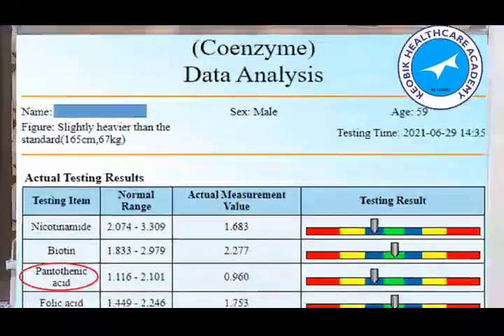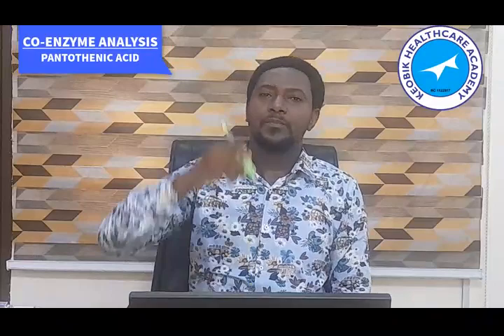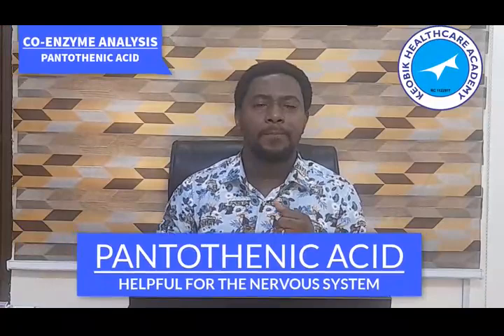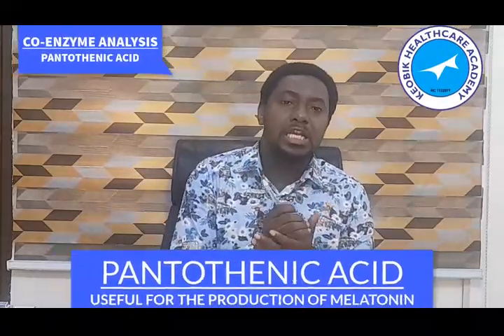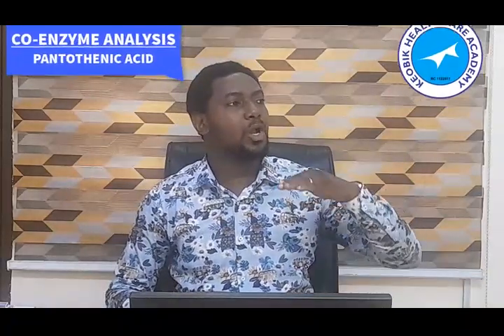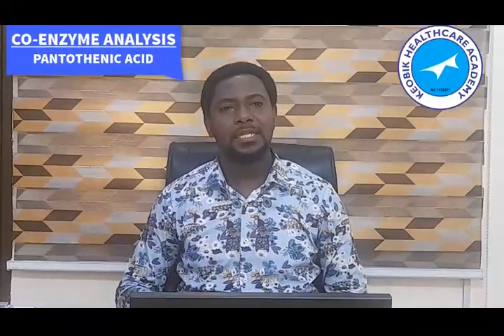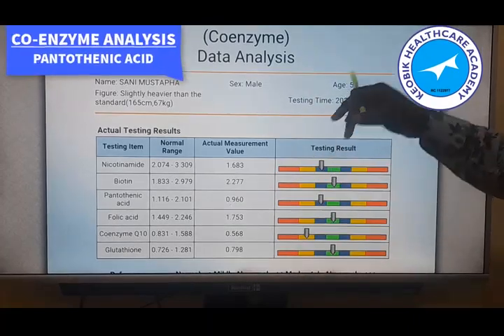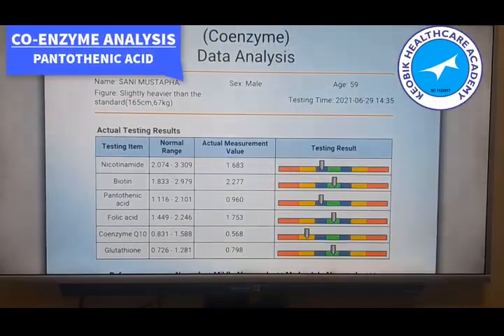CO-ENZYME ANALYSIS...QRMA TRAINING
LIVESTREAMING ADDED TO OUR PROGRAM! @keobikhealthcareacademyng

YOU CAN NOW JOIN US ONLINE FOR THIS PROGRAM!

Our next CERTIFICATE COURSE IN DIAGNOSTIC AND THERAPEUTIC EQUIPMENT is here!

DATE: 15TH - 20TH MAY, 2023
SCH FEES: N80,000
TIME: 9AM DAILY
VENUE: LAGOS CHAMBER OF COMMERCE AND INDUSTRY (LCCI), 2ND FLOOR, 10 DR NURUDEEN OLOWOPOPO WAY, BESIDES JAPAUL HOUSE, ALAUSA IKEJA, LAGOS STATE

COURSE CONTENT:
- NON-LINEAR SYSTEM ANALYZER
- QUANTUM  RESONANCE  MAGNETIC ANALYZER
- MEDICAL LABORATORY SCIENCE (BASICS)
- BIOCHEMISTRY (BASICS)
- HUMAN ANATOMY (BASICS)
- DISEASE CLASSIFICATION
- LAB RESULT INTERPRETATION
- WET & DRY CUPPING THERAPY
- MERIDIAN MASSAGE THERAPY
- SPHYGMOMANOMETER
- ION CLEANSE DETOX MACHINE
- ECG MACHINE
- CENTRIFUGE MACHINE

And if you're attending the training program, click on the link below to submit your details.

ENQUIRIES
YOUTUBE CHANNEL: KEOBIK HEALTHCARE ACADEMY
FACEBOOK PAGE: KEOBIK HEALTHCARE ACADEMY